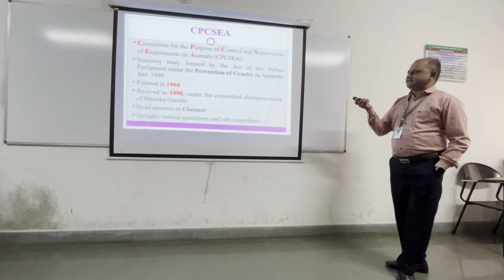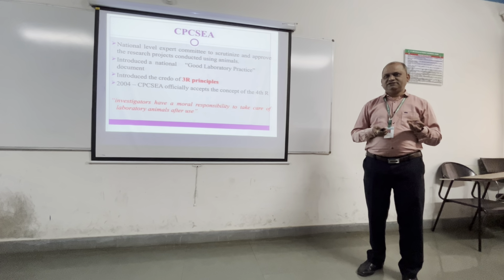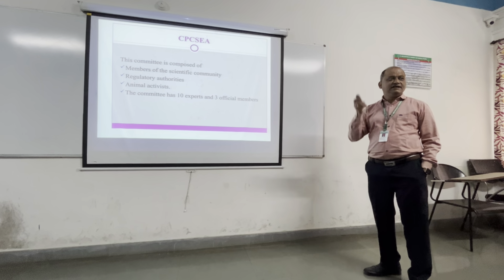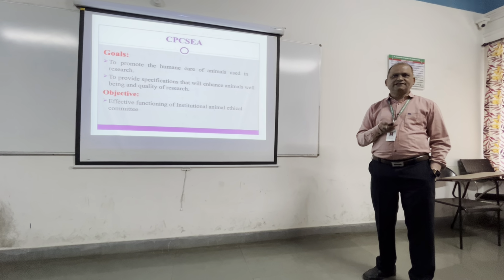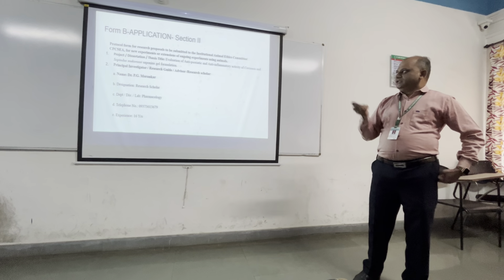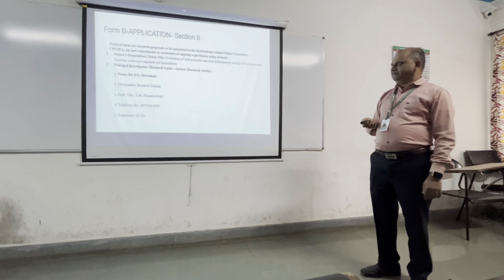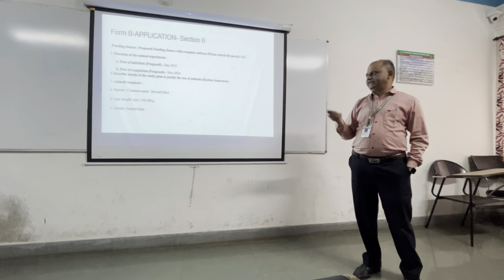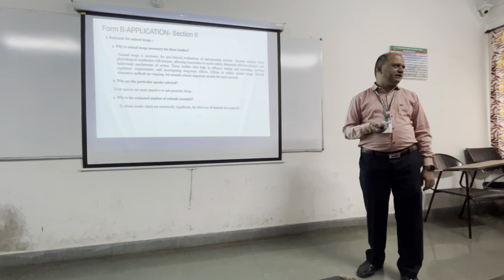SCIENTIA Session 1- Dr. Pravin Morankar